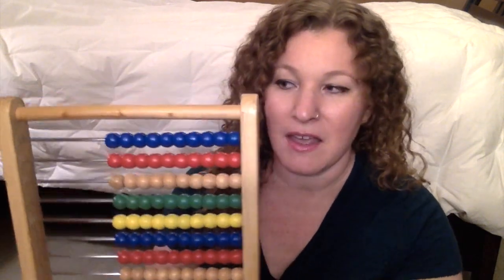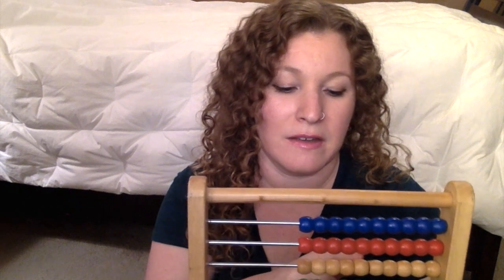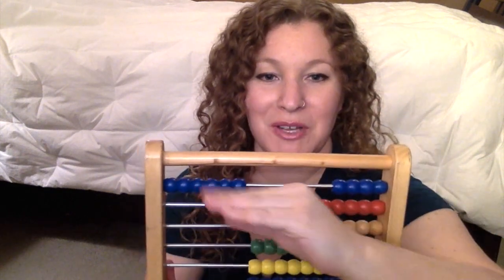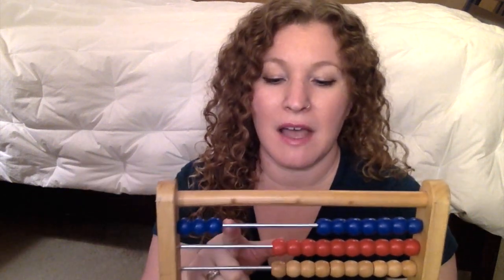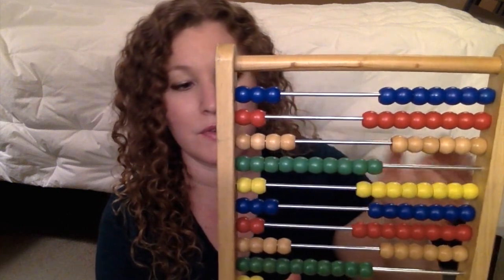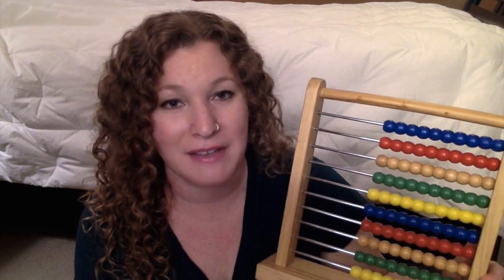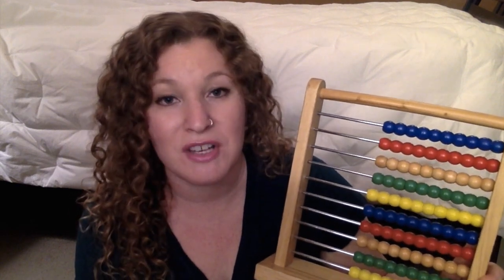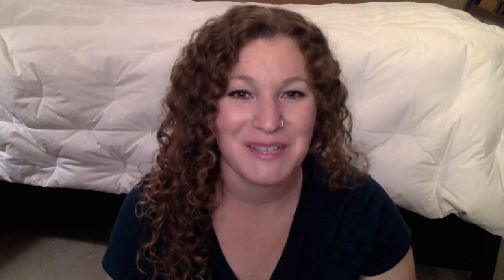HOW TO USE AN ABACUS TO TEACH MATH || HOMESCHOOL SIMPLE MATH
I received a lot of requests to do this video, so I gave it my best shot! I wanted to share with you all how I use our Melissa & Doug abacus to teach my children math & logic. Hope this will give you some fun ideas to do with your kids!

* * * CURRICULUM CHOICES * * *

* * *  WATCH OUR HOMESCHOOL JOURNEY HERE * * *

Sometimes I have products sent to me for review for my honest opinion. Please know all my opinions and reviews that I share are always my own. I will only share products that I would buy!